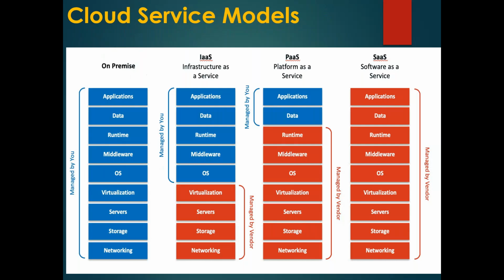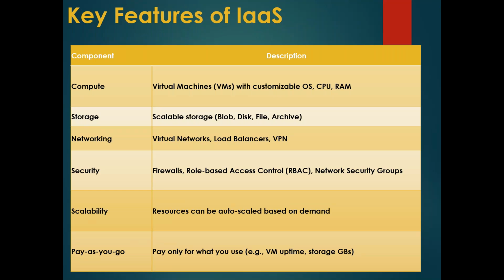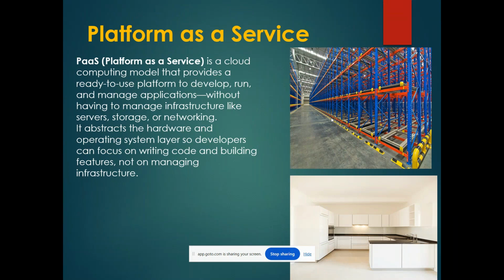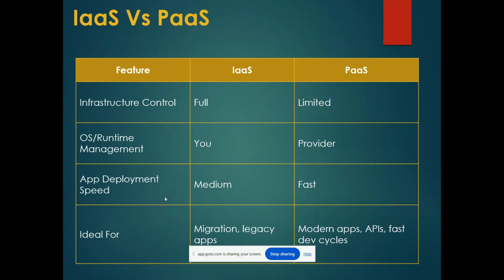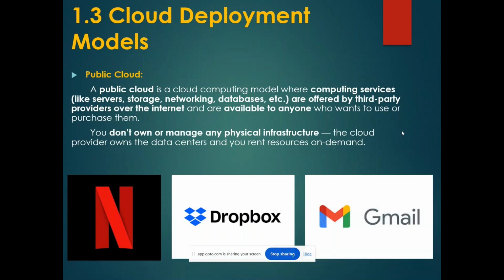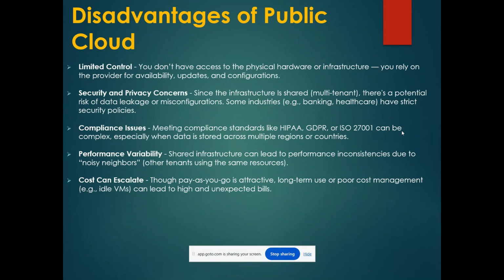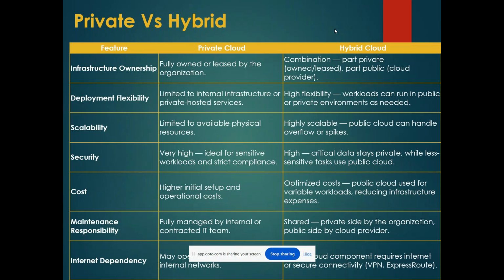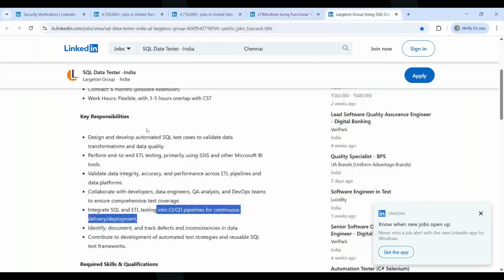Cloud Testing with SQL Training Day 1 video 23rd July 2025. Call/WhatsApp us on 9133190573 to enroll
Cloud Testing with SQL Training Day 1 video on 23rd July 2025.

2) Cloud Performance Engineering in DevOps - Core to Master Level

9) SAPGUI protocol - Performance Testing for SAP applications Using LoadRunner